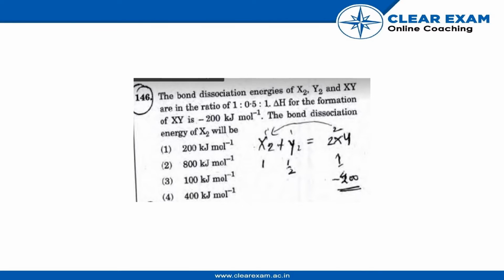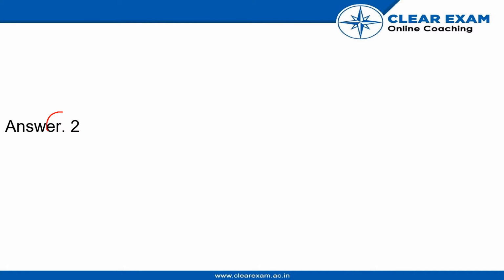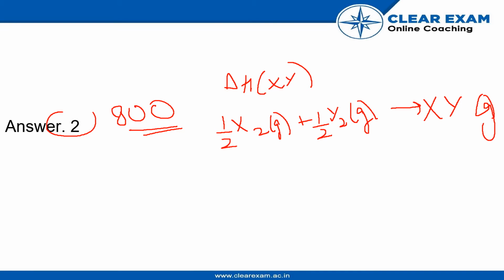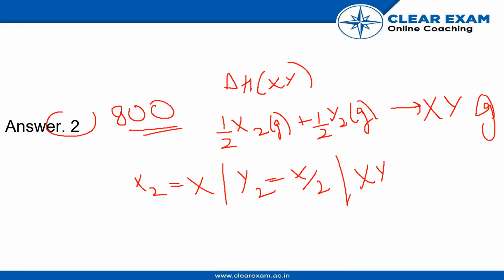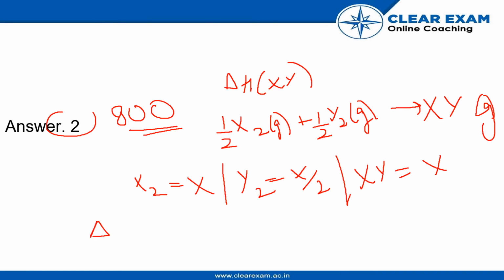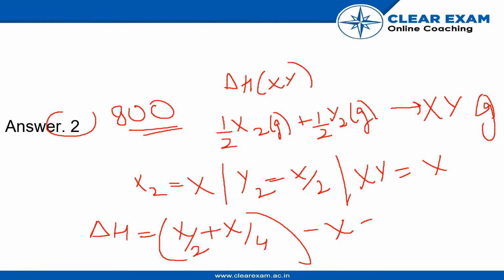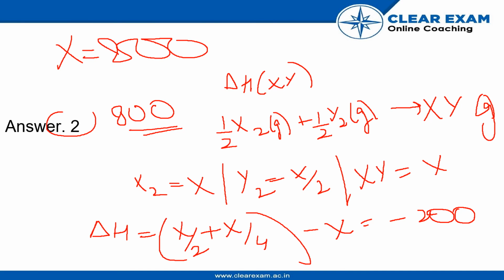NEET Previous Year Paper 2018 | Physics | ClearExam | SET MM| Question146